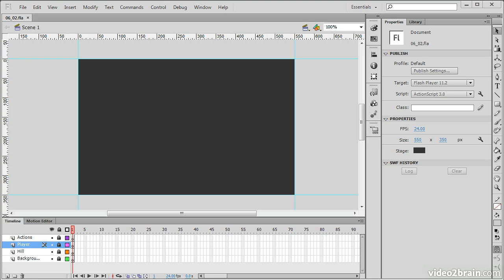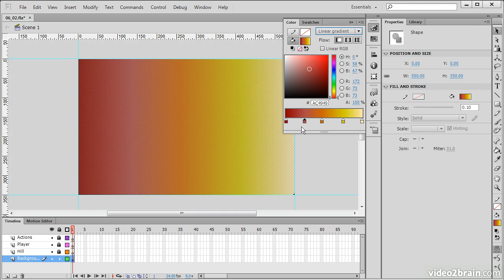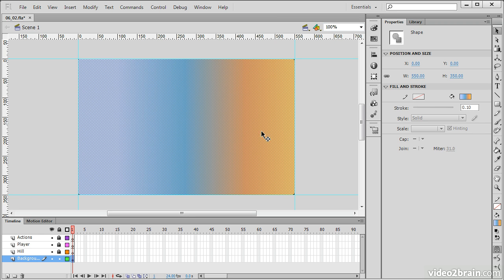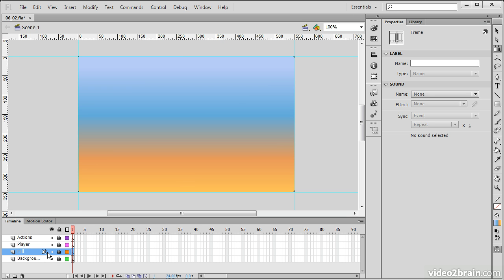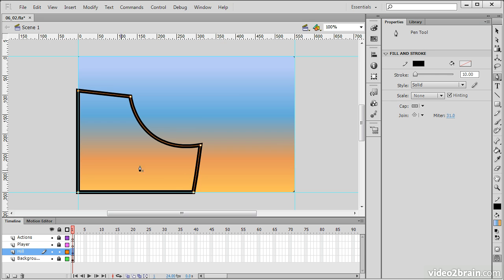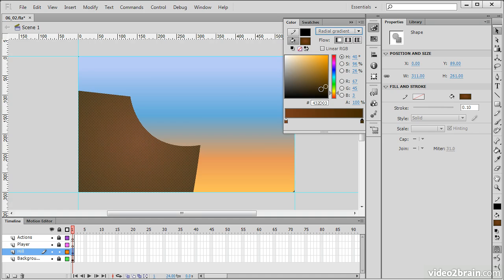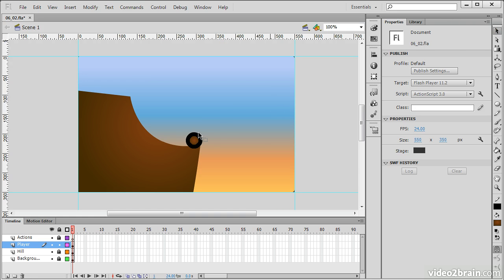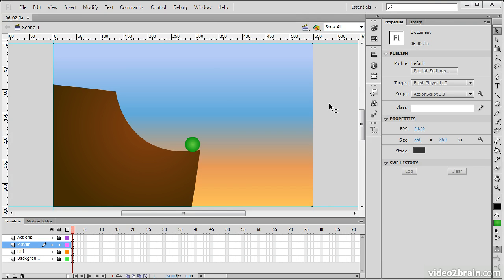28 Adobe Flash